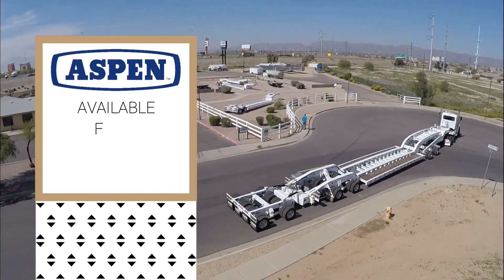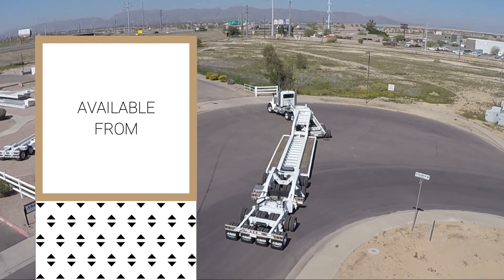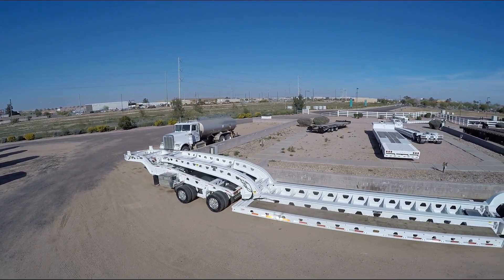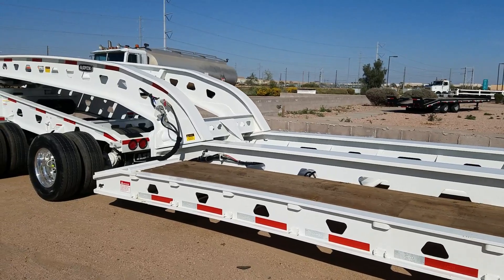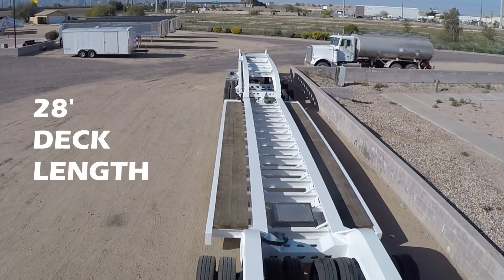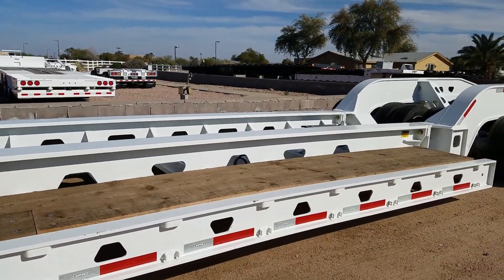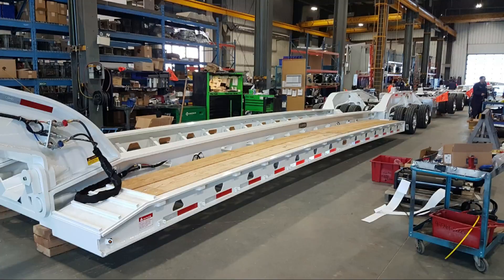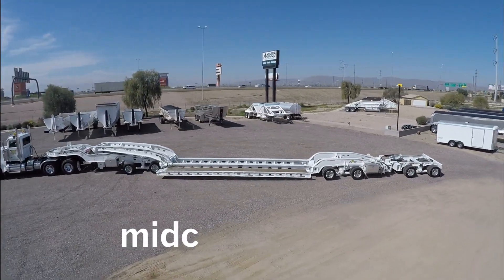Aspen 85 Ton Lowboy, Jeep & Booster - Triple 16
Aspen triple 16 heavy haul lowboy trailer at Midco Sales in Chandler, AZ.

Midco Sales
1200 S Akimel Ln